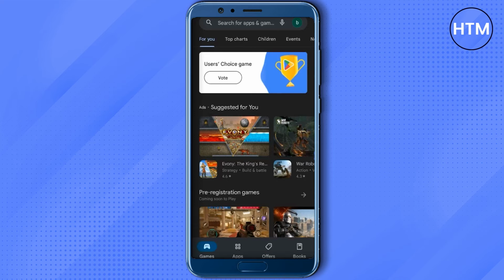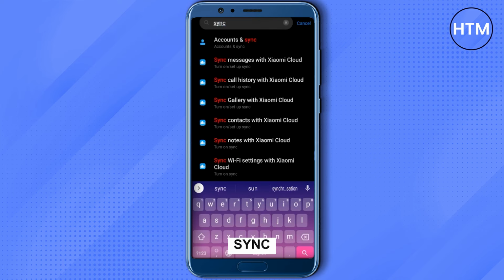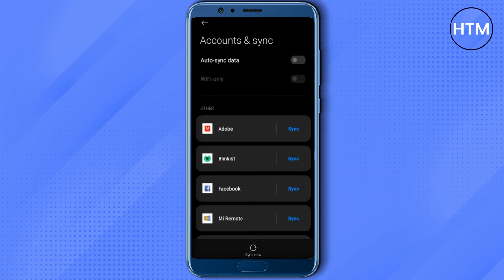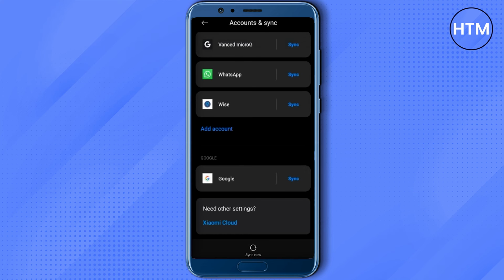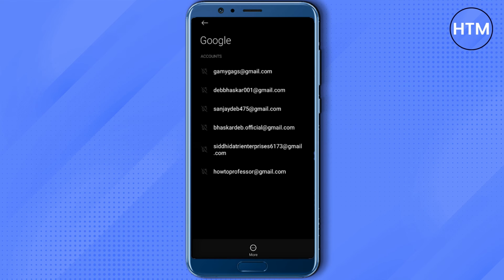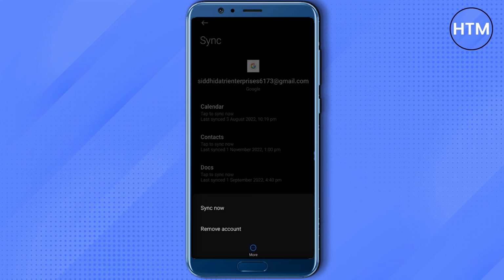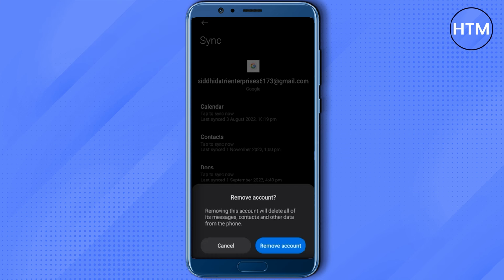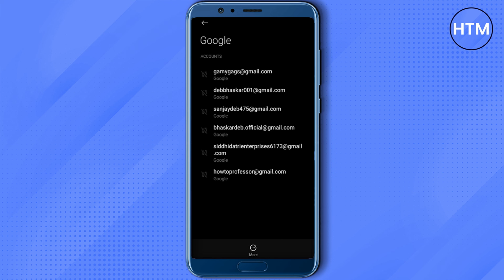How To Logout Google Account From Android Phone (EASY!)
How To Logout Google Account From Android Phone. It’s a very easy tutorial, I will explain everything to you step by step.